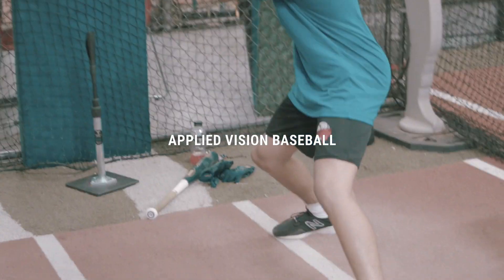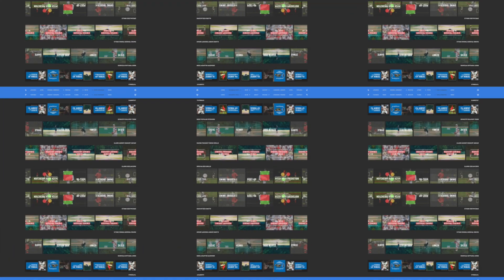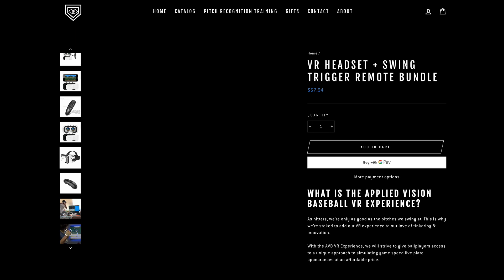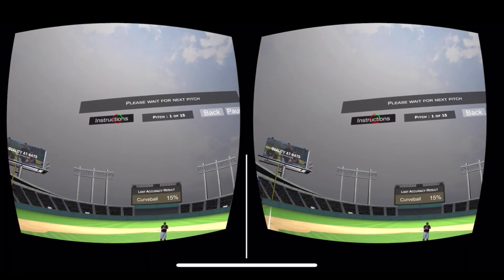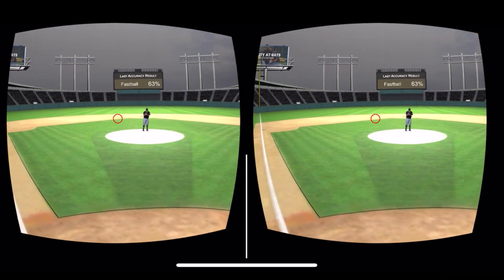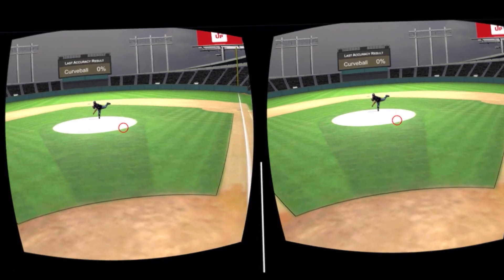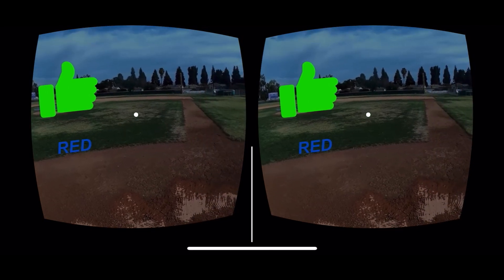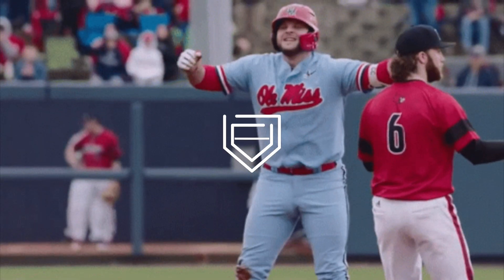VR Baseball Simulation Game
When it comes to hitting a baseball, and executing a perfect swing, there is so much emphasis on mechanics. Enter VR Baseball training.

OUTLINE:
0:00 - Introduction Baseball VR
0:46 - Is there a VR Baseball game?
1:05 - Do MLB players use VR?
1:11 - Does VR Baseball Help?
3:30 - VR Baseball training drill
5:30 - VR Training deals

TEST YOUR PITCH RECOGNITION

Applied Vision Baseball: A Pitch Recognition & Baseball Vision App

Simulate Live At-Bats & Face Elite Level Pitching